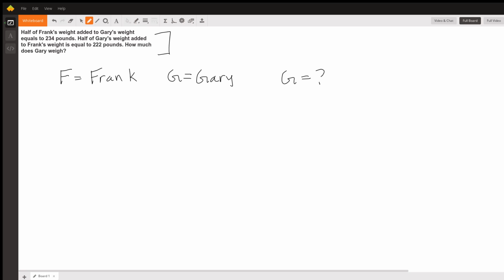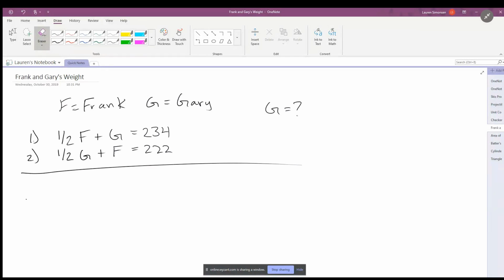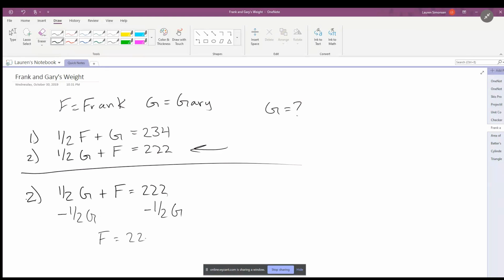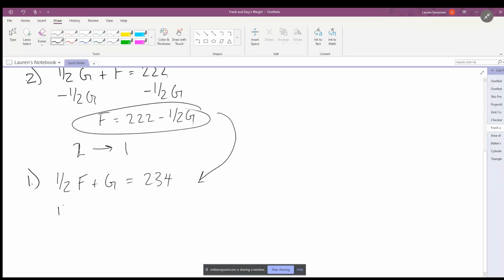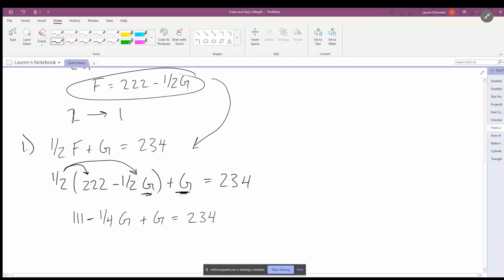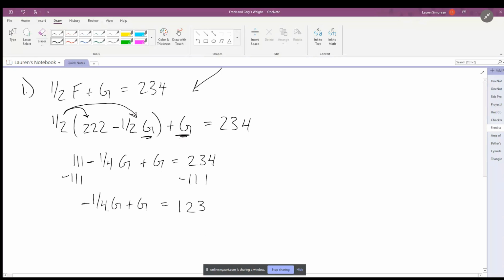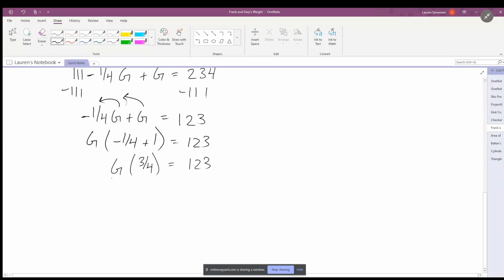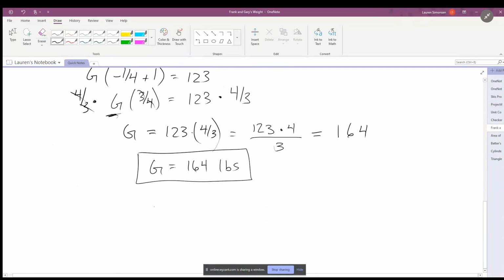Algebra-Frank and Gary's Weight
Question: Half of Frank's weight added to Gary's weight equals to 234 pounds. Half of Gary's weight added to Frank's weight is equal to 222 pounds. How much does Gary weigh?

Answered By:

Lauren S.
PhD in Physics with a Physics Teaching Degree